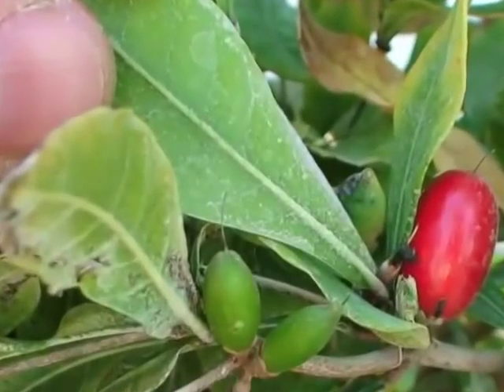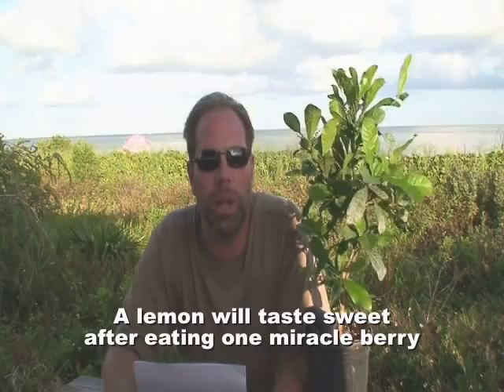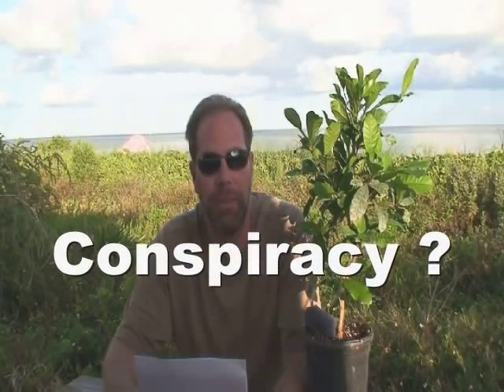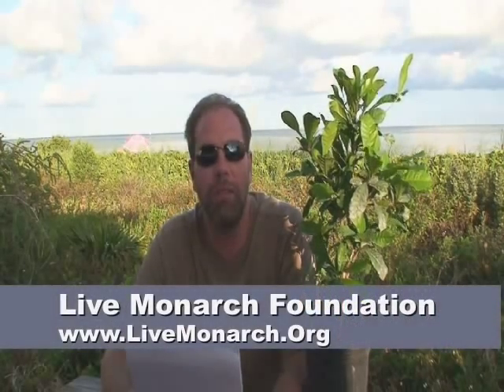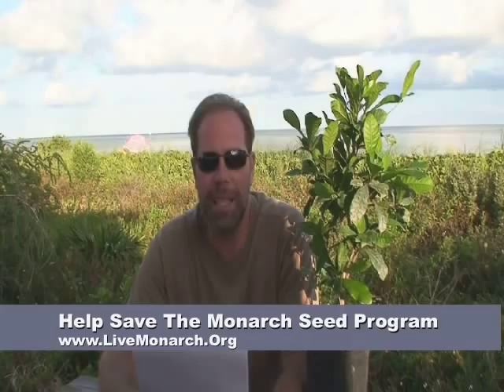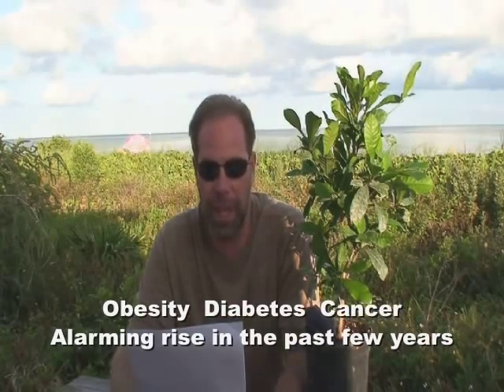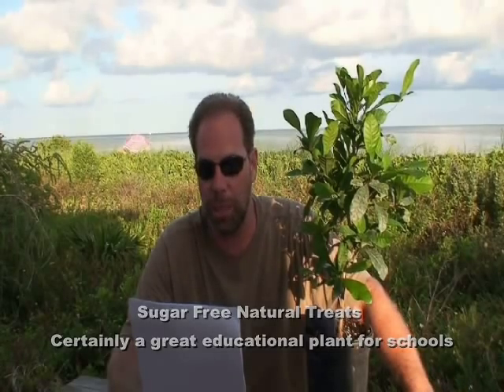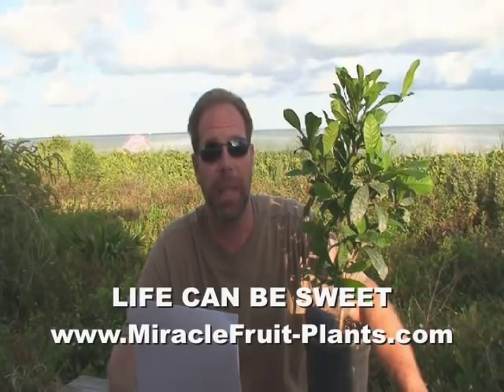MiracleFruit-Plants.com The Miracle fruit, History, Uses, Cultivation and Fun Facts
MiracleFruit-Plants.com  All about the Miracle Fruit - History, Uses, Cultivation and Fun Facts
We give you all the real information in this video series and some facts nobody else seems to know.
Let us show you how.  Important uses include how to satisfy a sugar craving on a flavor trip. Great for diabetics and awesome for chemotherapy patients that want their sense of taste back to normal. Life Can Be Sweet !